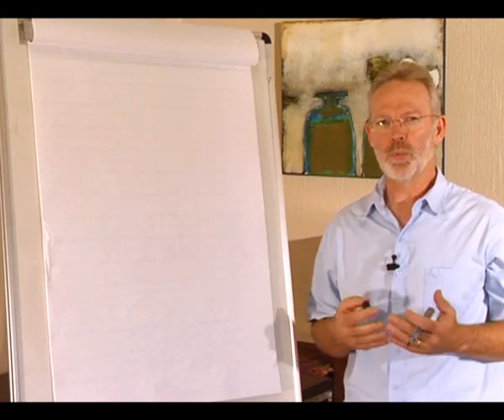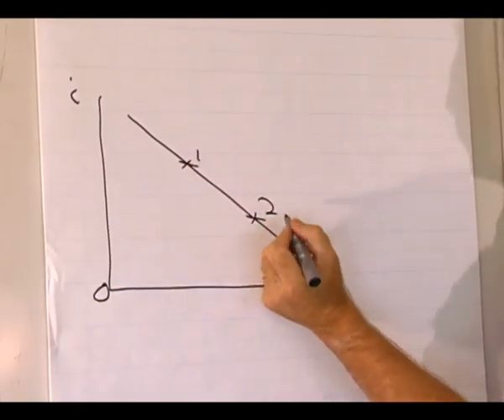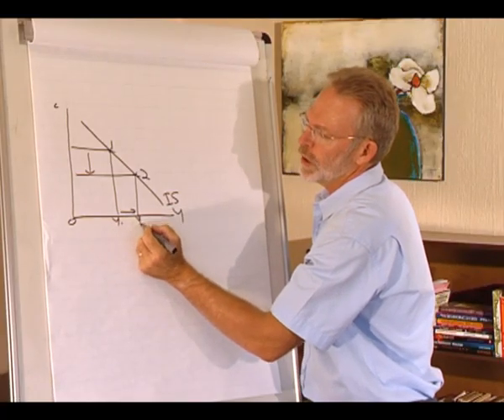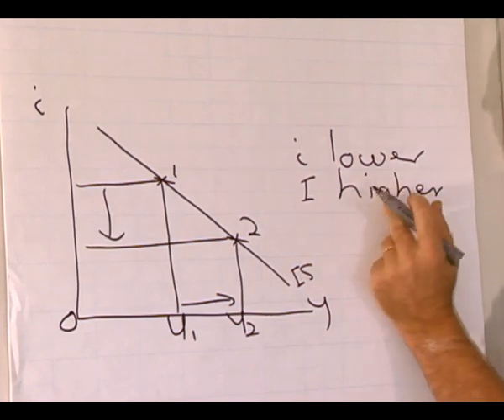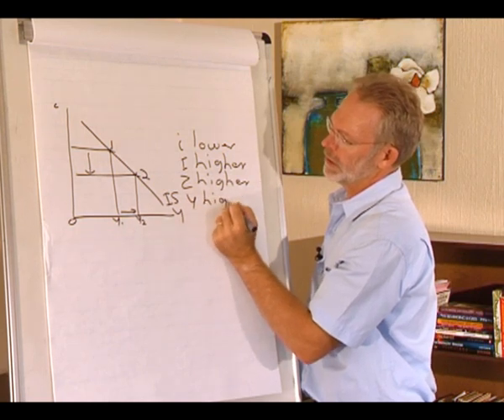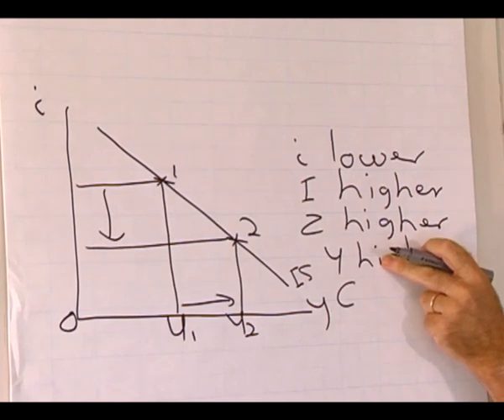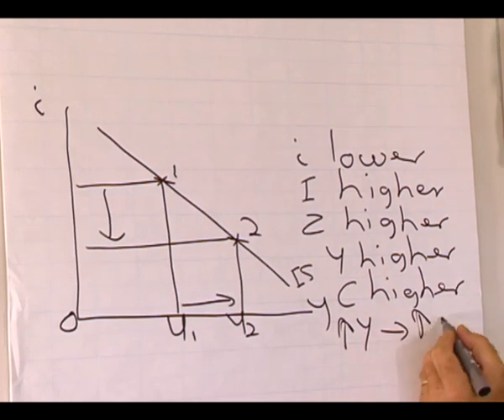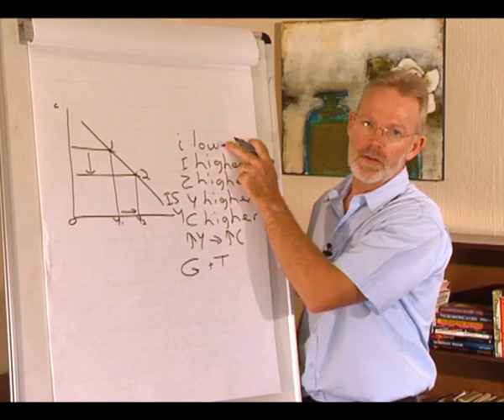IS-LM model: Movement along an IS curve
Movement along an IS curve
This video clip summarises and captures what happens to the different variable (the interest rate, investment spending, demand for goods , consumption spending, government spending  and income) in the model as you move along the IS curve.

• Investment spending is different because of different interest rates and level of output.
• The demand for goods is different because investment spending and consumption spending are different.
• The level of income is different because the demand for goods differs.
• Consumption spending is different because the level of income differs.
• All autonomous variables remain unchanged.

A movement from point 1 to point 2 therefore indicates that as the interest rate declines, investment spending, the demand for goods and the equilibrium level of  output and income increase.